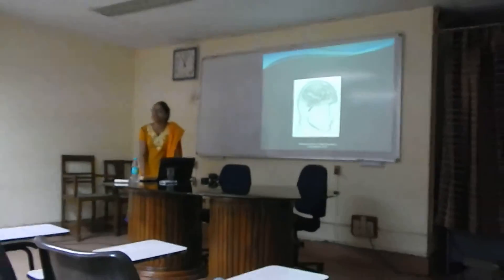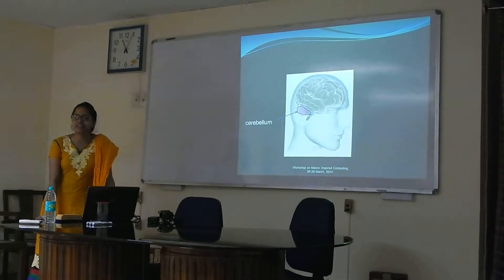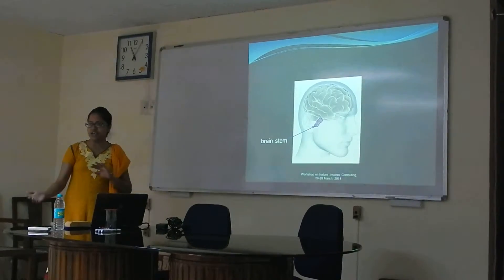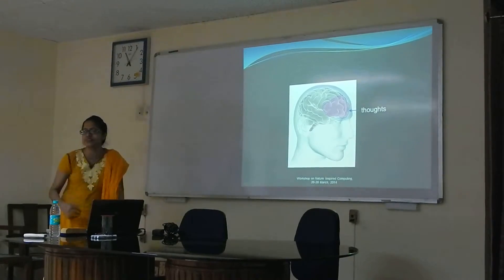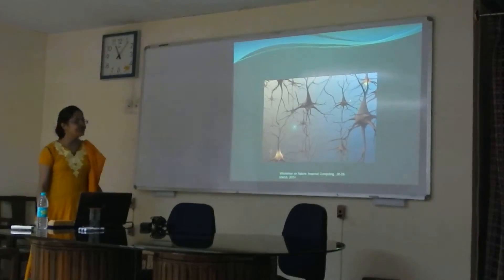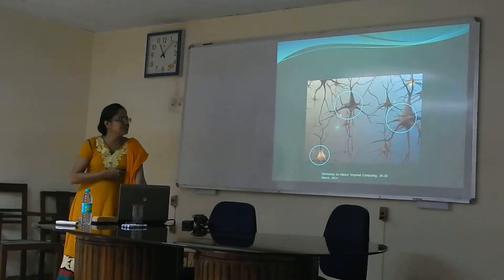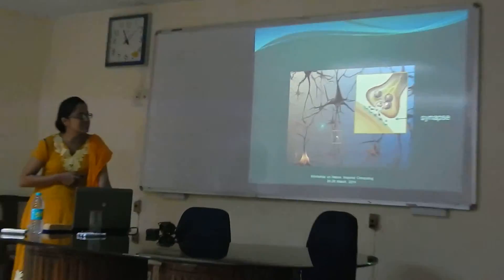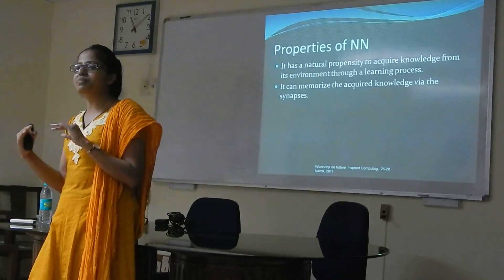"self organizing map and its application" part II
"self organizing map and its application" presented in "Workshop on Nature Inspired Computing" organized at Indian Statistical Institute, Kolkata during 26-28 March, 2014.